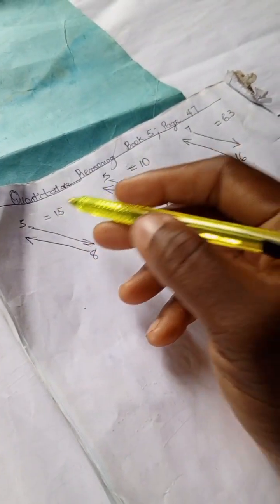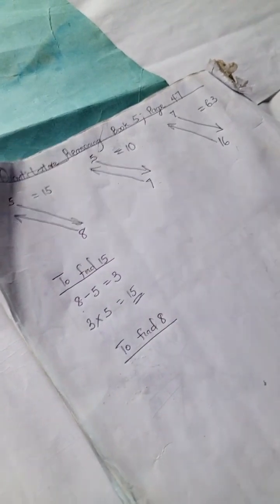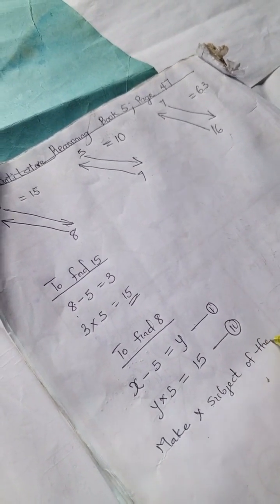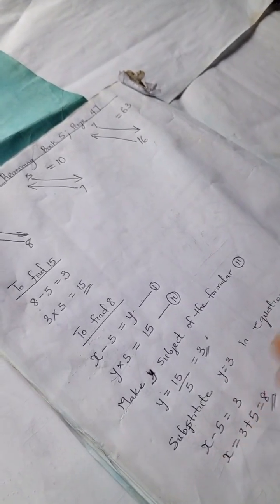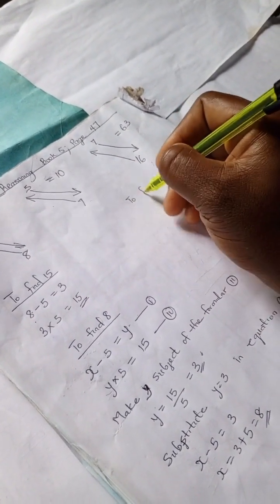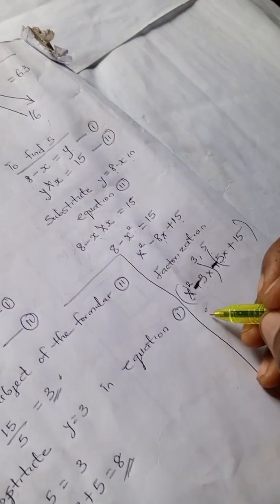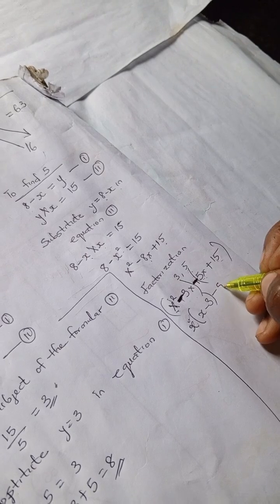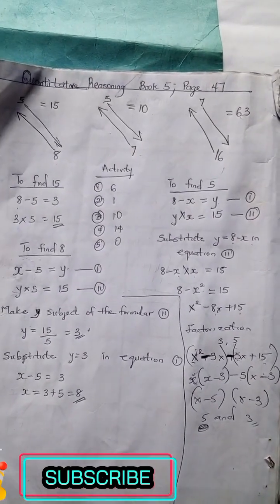Quantitative Reasoning Solutions for Primary School|Lantern Steps Quantitative Reasoning Book 5